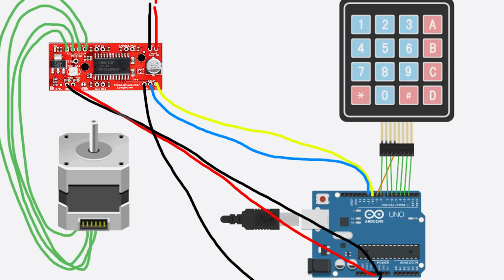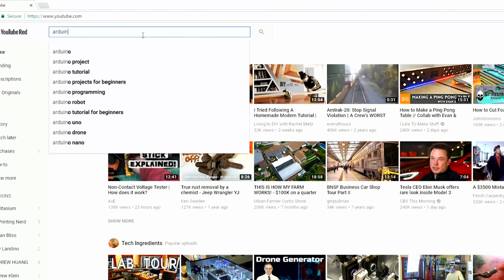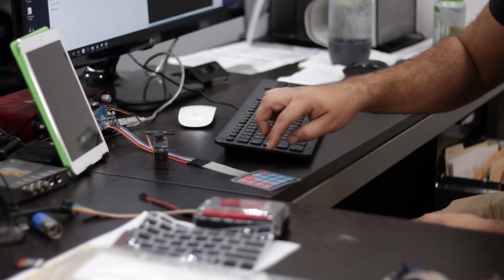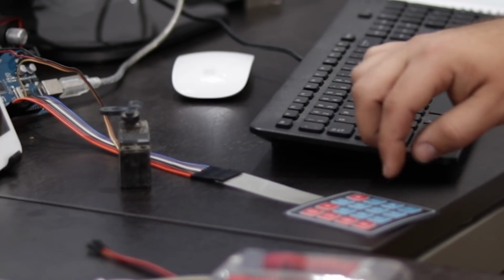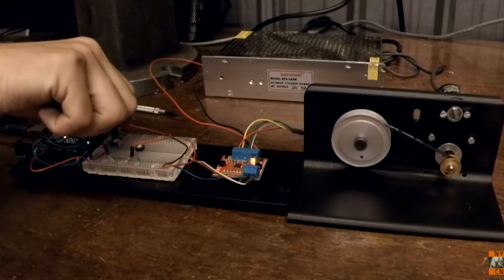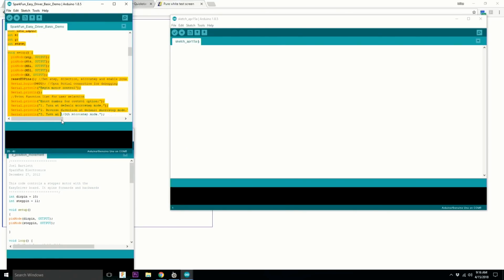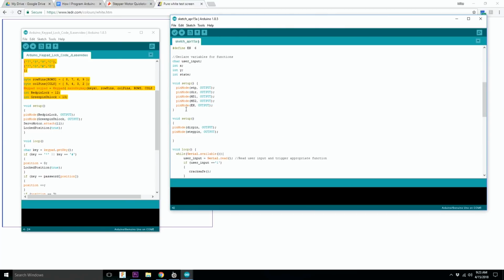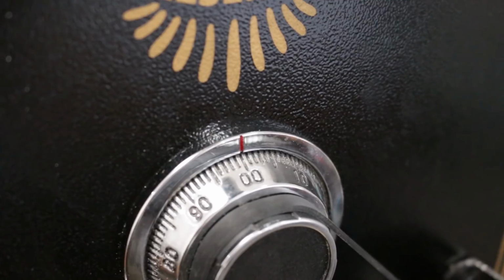How I Program WITHOUT Knowing How to Code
Most of my projects involve woodworking, metal fabrication or 3D printing.  Occasionally I need to program an Arduino or Raspberry Pi to do some task that is specific to my project. The problem is, I've never made it a priority to learn how to code.

This video is my guide to using existing projects and tutorials online as a foundation for your own programs.  Whether it's a website design or robotic function, someone out there has done *some part* relevant to your project.